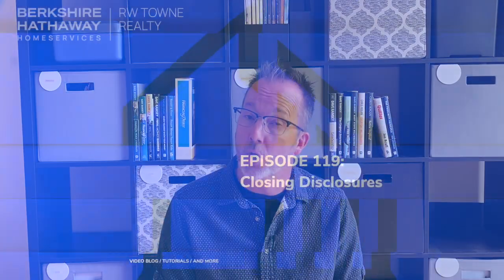Terms Tips Tricks Episode 119: Closing Disclosures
Terms, Tips & Tricks for Real Estate
Episode 119: Closing Disclosures

No one likes surprises….particularly when there are large sums of money involved. Imagine getting to the closing table of your real estate transaction, and out of no where discover there’s thousands of dollars in fees you weren’t anticipating, commissions were higher than expected and the state taxes weren’t what you were expecting. It could be a true mess for everyone involved. Thats exactly why there is a document called the closing disclosure and today we are going to talk about the details of what it entails and when you may expect to see it.

Terms, Tips and Tricks is a weekly video series where I take a term or concept from the world of real estate, unpack it and present it in a way that is easily understood. You can always find more info on my blog and web site over There you will find a host of information about the world of real estate along with a hyper local focus on Real Estate in the Albemarle Area. From Camden, Currituck, Pasquotank, Perquimans and Chowan county, I cover not only the local real estate market, but give you an insider view from a true local. I'm standing by when you ready to get moving!

Chris Whitehurst
Berkshire Hathaway-RW Towne Realty